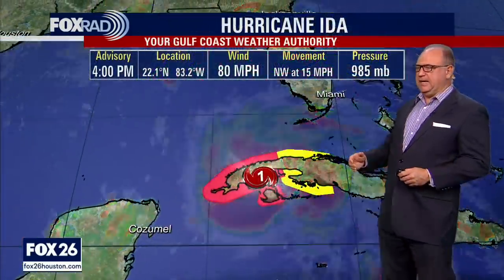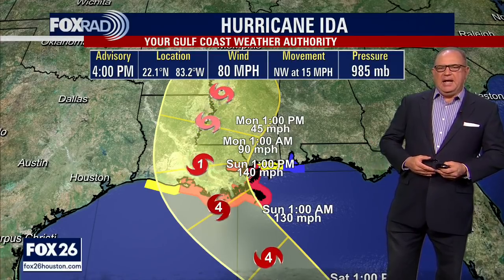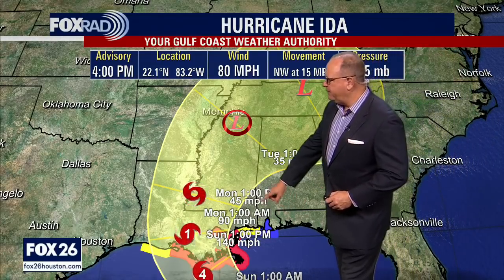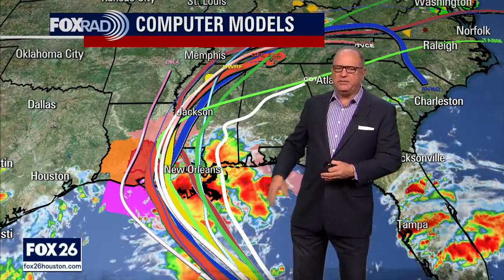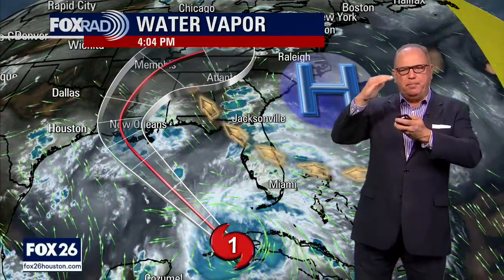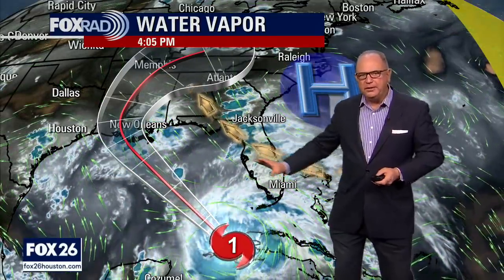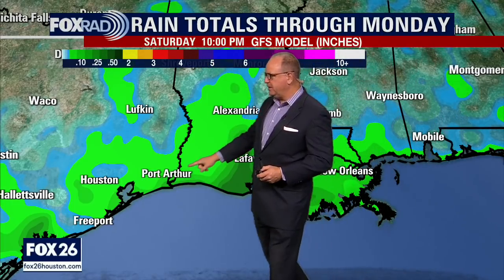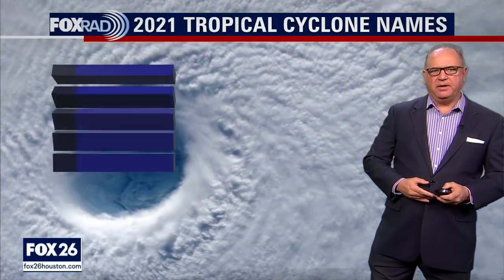Tropical Weather Forecast - August 27, 2021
Hurricane Ida will have very little impact on SE Texas, but it will be a devastating storm for Louisiana, Mississippi, and Alabama. It will be a major hurricane with winds of about 130 mph.